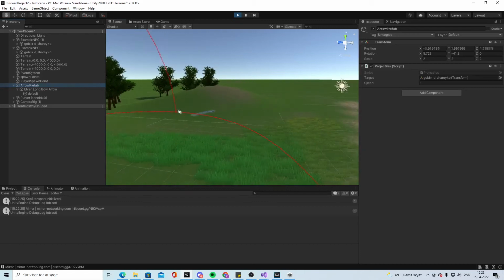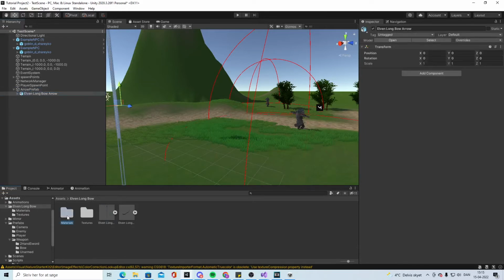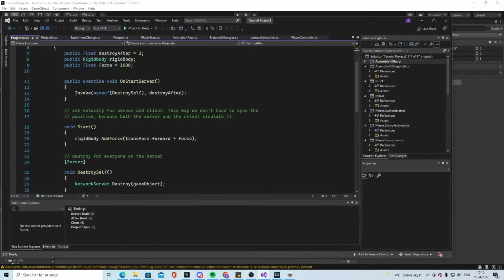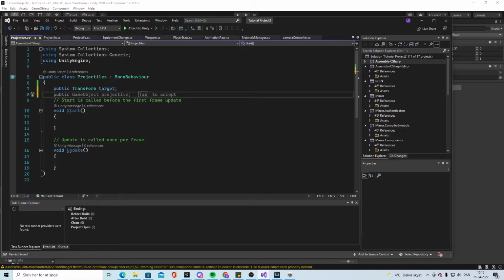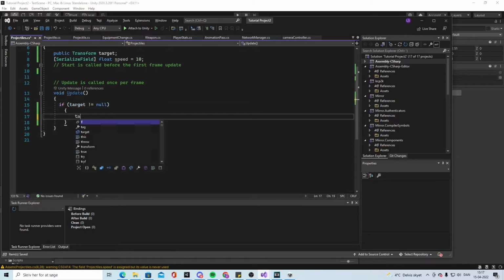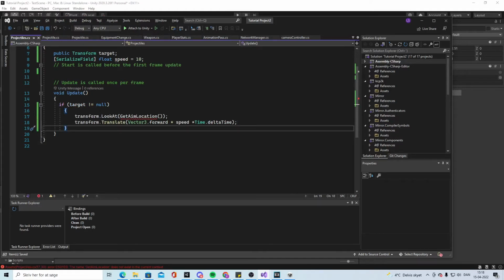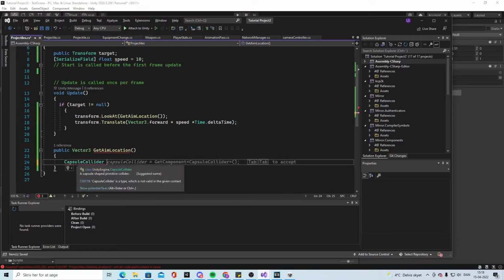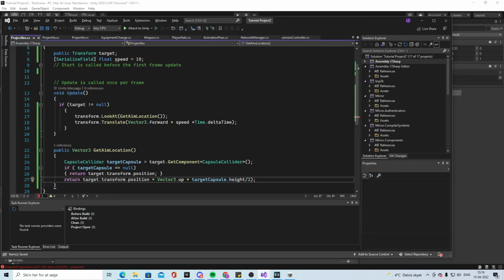Unity Multiplayer RPG part 26 - Adding Arrows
In this episode we are adding the basis of the arrow and how it will interact.